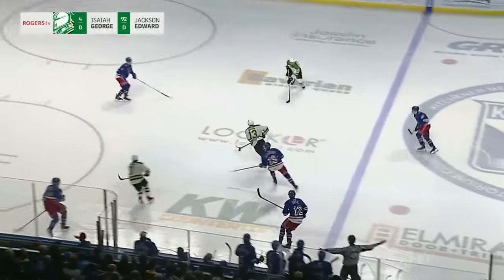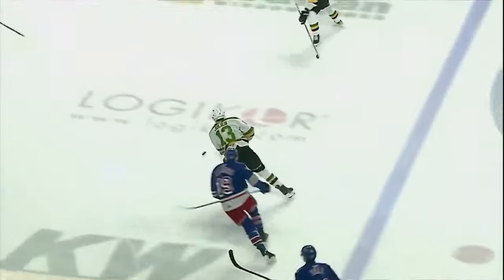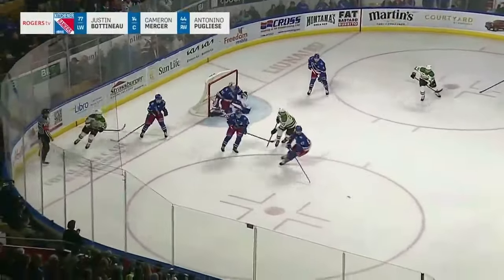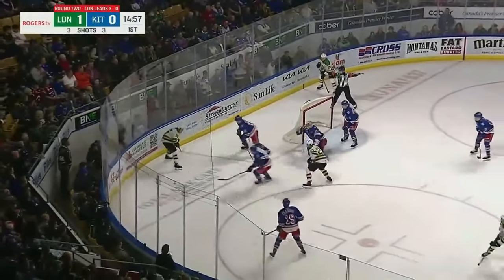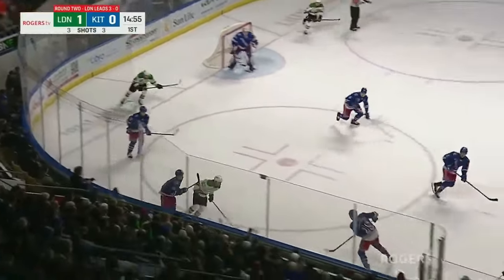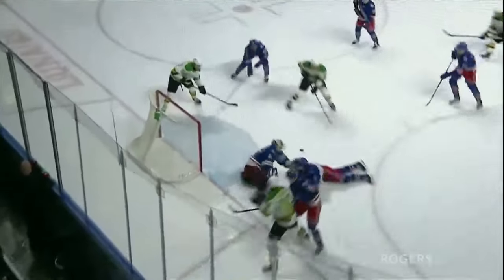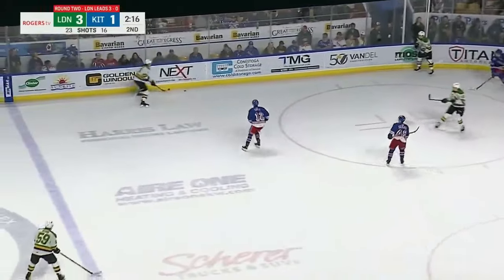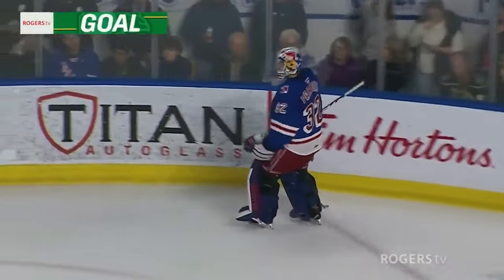OHL Playoff Highlights: London Knights @ Kitchener Rangers - Game 4 - April 18th, 2024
Follow the OHL on Social Media!